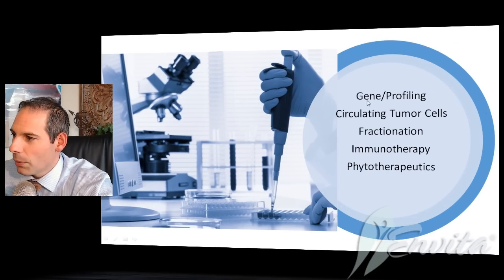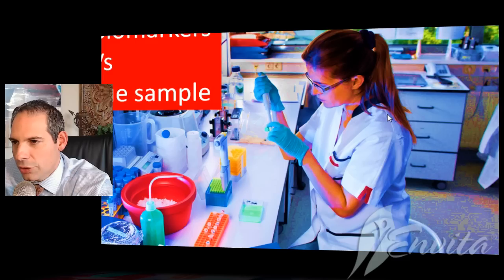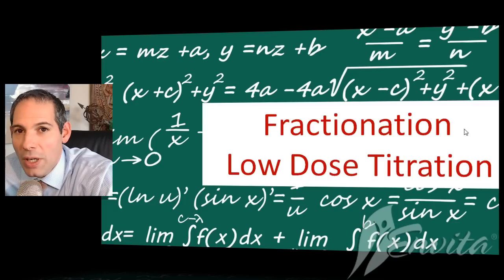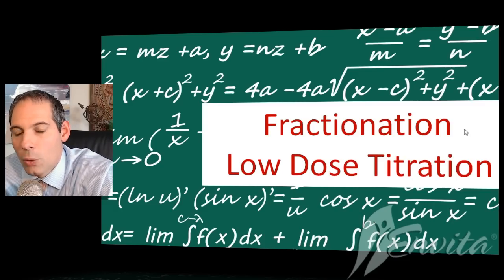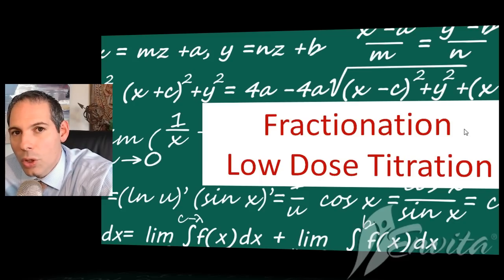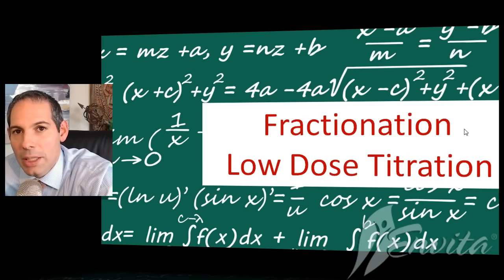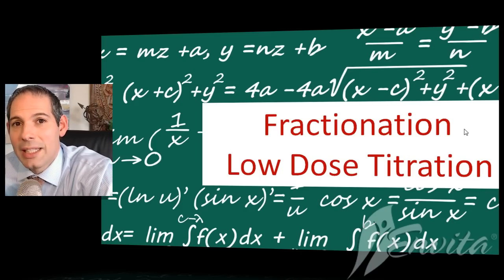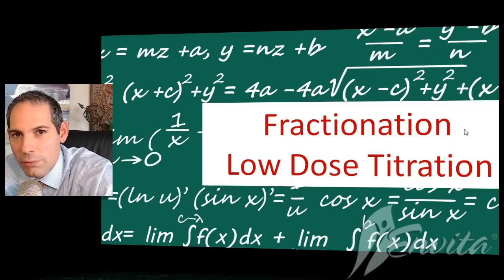Envita Cancer Treatment Strategy Simplified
Genetics: Changing the Face of Chemotherapy and Cancer Treatment

Genetic testing is changing the face of cancer treatment completely but if it is provided to a patient it is usually done incorrectly if at all, according to Dr. Dino Prato founder CEO of Envita Medical Centers (a leader in integrative medicine for cancer treatment).

Time Magazine has even stated that, “Screening tumors (with genetic tests) could lead to smarter decisions about which cancer treatments will work best for individual patients.” However, one of the major problems with this is that most cancer centers don’t use genetic testing until the patient finally fails standard treatment or as a last resort. This means that by the time they begin to test genetics of the original cancer biopsy it has already mutated and may have become chemo resistant.

Testing circulating tumor cells alongside the original tumor biopsy genetics is essential because cancer cells mutate for many reasons such as chemotherapy treatment regimens, radiation or the natural progression of the disease. By using this method, the circulating tumor cells help to give us a real time look at these changes so if patients have had treatment regiments that have failed we are able to ask the question, “why?” Years ago we found exciting laboratory markers but no treatments that targeted those markers, so we developed unique proprietary methods for targeting. The process our group has developed to test and treat late stage and complex cancers is not main stream by any means but it is certainly needed by patients who have cancer.

It is necessary to be ahead of the curve when it comes to cancer treatment and incorporate the best technology and research from around the world. In our opinion, this is the future of cancer treatment; genetics and molecular profiling being the way forward. It’s not enough to use buzz words like genetic testing and integrative medicine, it must be properly applied in the correct manner to help save and extend patients’ lives and that has been our aim for well over a decade.